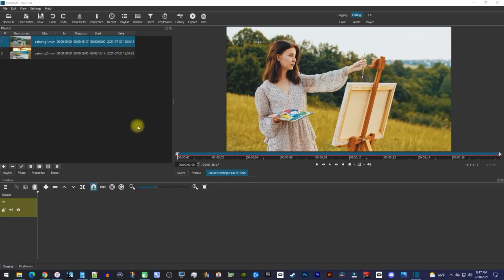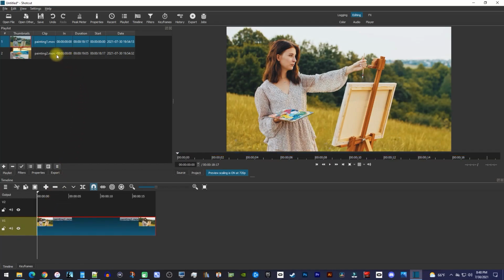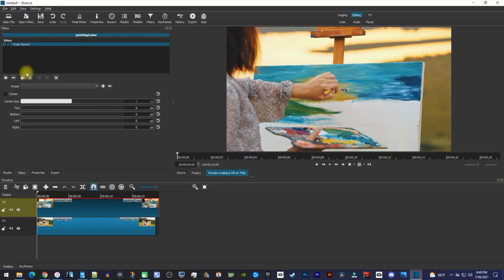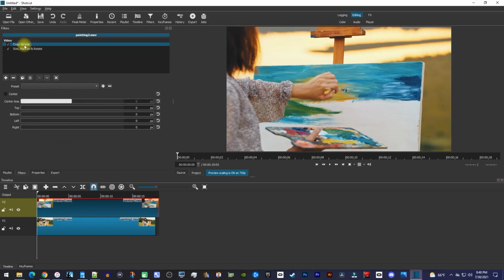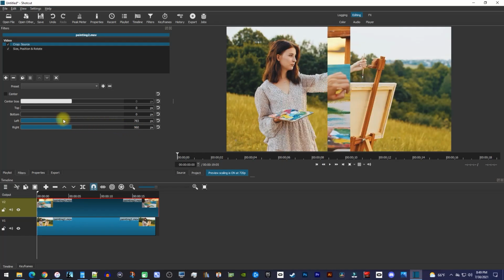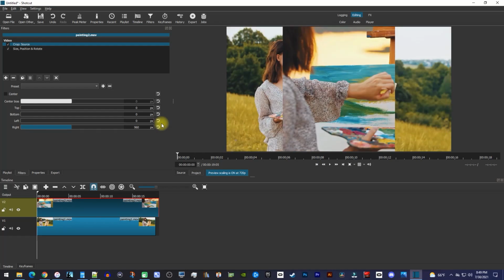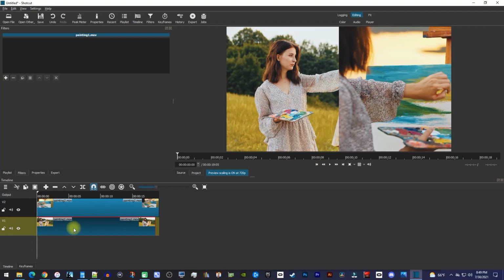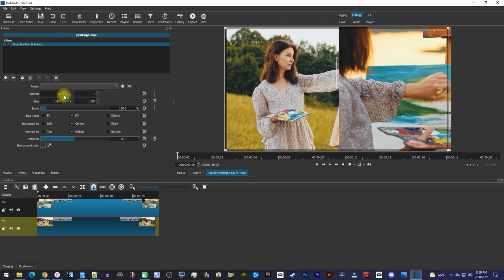Shotcut : How to create a Split Screen Side by Side Video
A tutorial on how to make a split screen video in Shotcut.